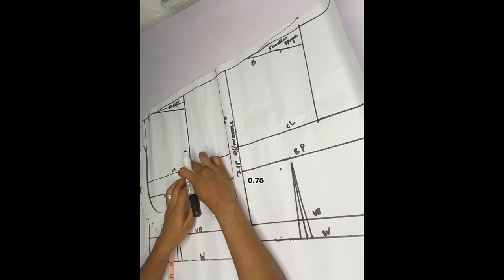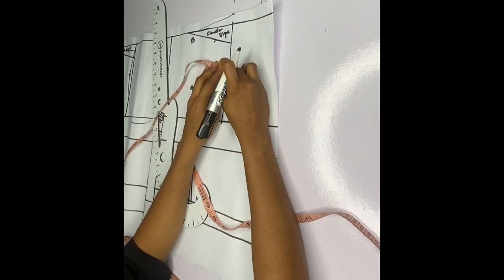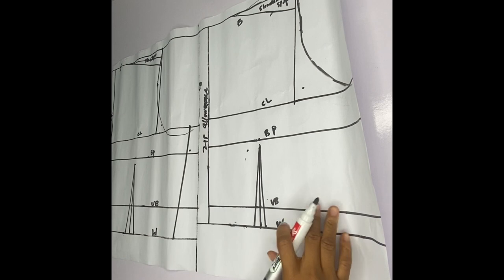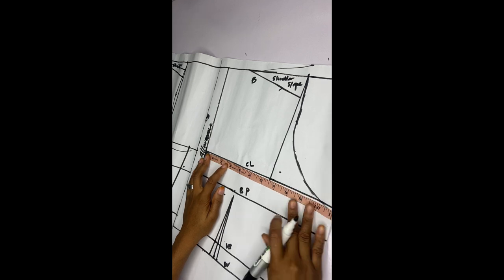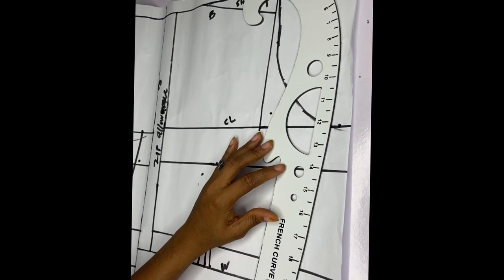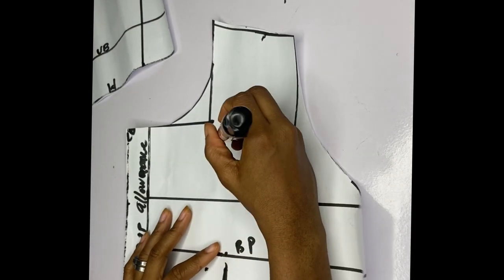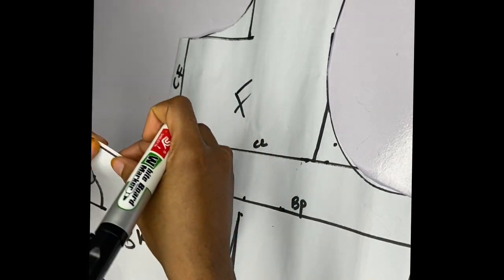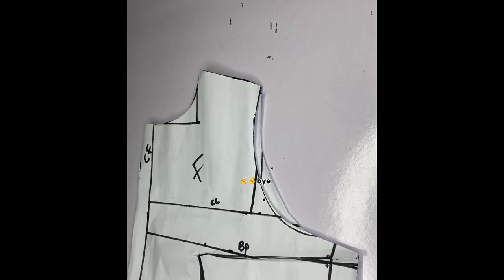[Detailed]How to draft a basic bodice Pattern(Half Scale)with side dart/Sewing allowance/Easy method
This video is a detailed description of how to draft a simple basic half scale bodice pattern.
How to input the waist dart
How to input the side dart
The purpose of waist dart
The purpose of side dart
How to add sewing allowance, and
How to add zip allowance to the back bodice.